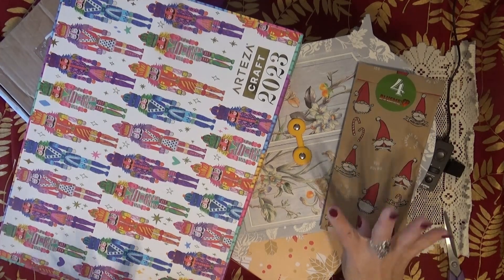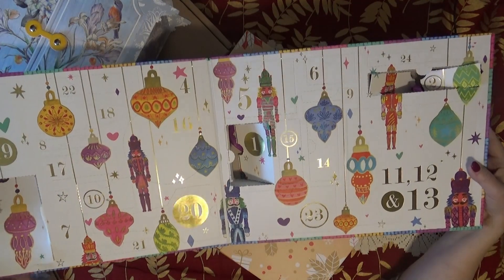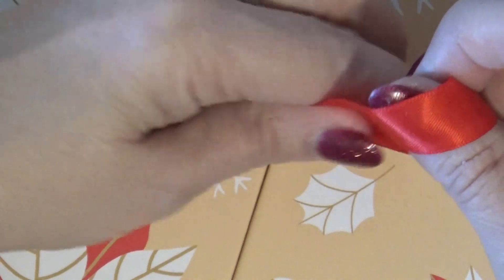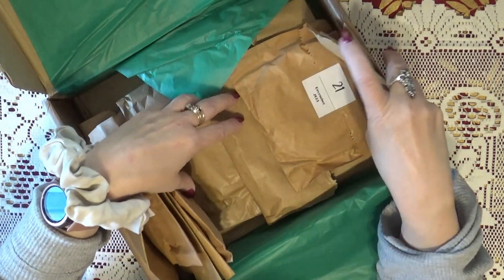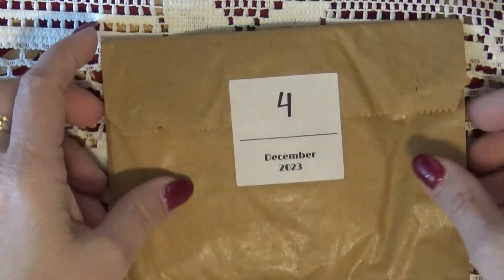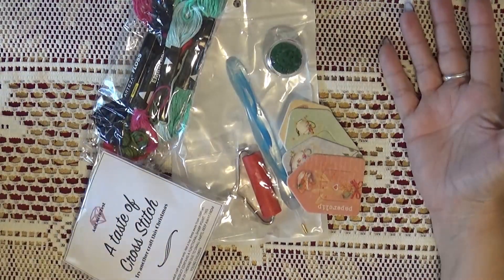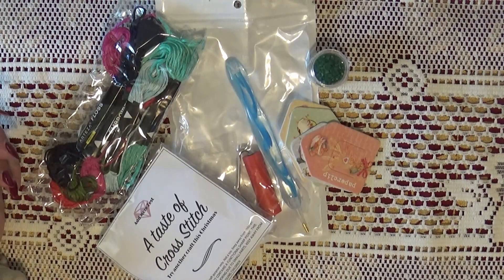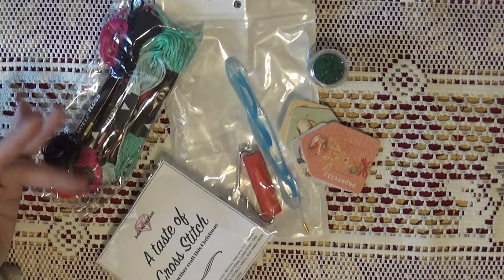Advent Calendars 2023 Day 4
Day 4 opening 5 crafty Advent Calendars 2023 - 3 are diamond painting themed and they are different from last year's. Adding excitement and wonder to our holidays, join me daily for another unboxing!

TEMU using code: ape93362 for - $100 coupon bundle via my link within 1 hour after downloading the app, and 50% off discount via my code within 1 hour after downloading the app.

Join us for Tea & Talk Tuesdays LIVE every week from 9 PM – 11 PM EST. Meet others from the workbasket family. Be first to know about upcoming Give-aways, Get-Togethers, Unboxings, Crafty Fails and more!

Blessings, W